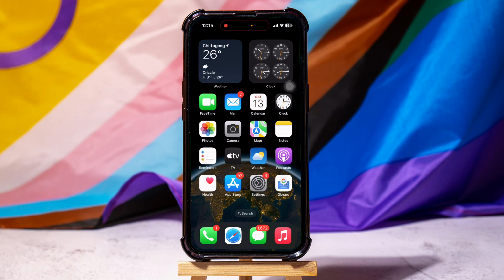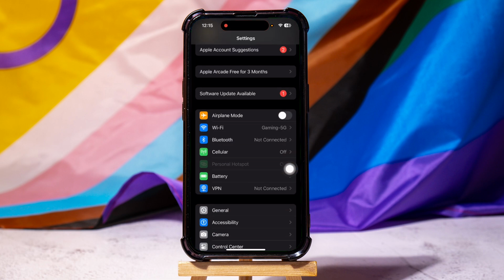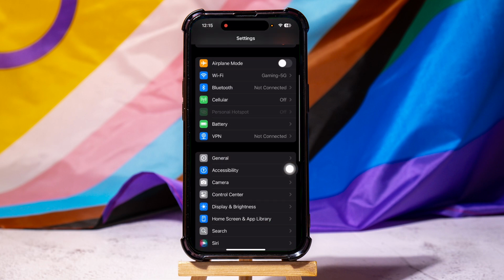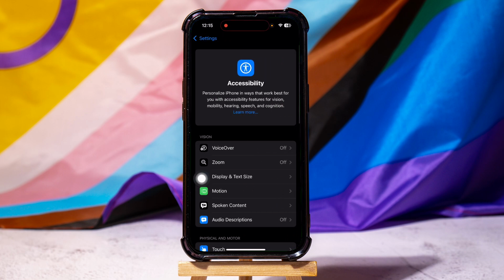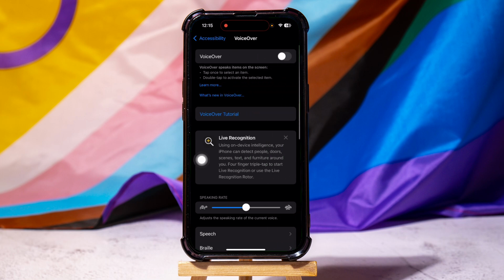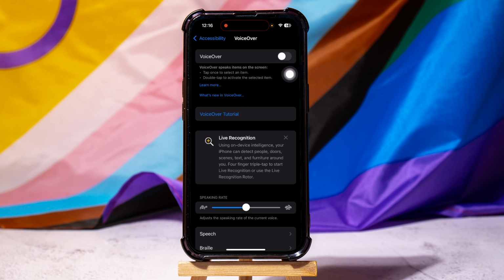How To Turn Off Blind Mode On iPhone 2026 (Step-By-Step Tutorial)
Today I'll walk you through how to turn off blind mode on iPhone, also known as VoiceOver, which is Apple's built-in screen reader accessibility feature. You'll learn the exact steps to disable VoiceOver whether it's currently active on your device or if you accidentally enabled it and need to get back to normal navigation. We'll cover multiple methods including using the Settings app, Siri voice commands, and the triple-click home button shortcut, so you can choose whichever approach works best for your situation. This tutorial covers all recent iPhone models and iOS versions, making it easy to restore your regular touch screen functionality when VoiceOver mode is interfering with normal use.